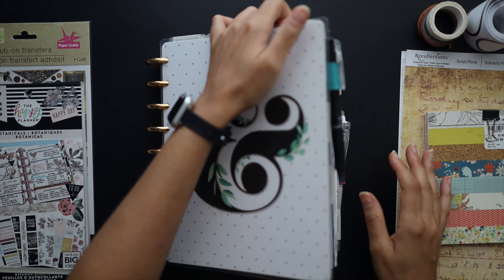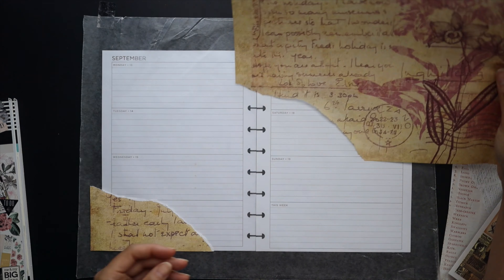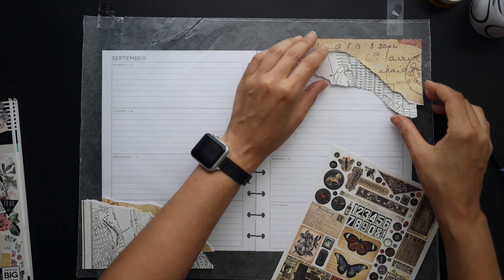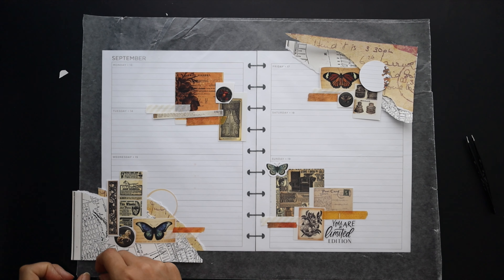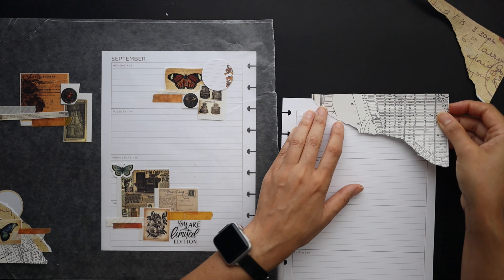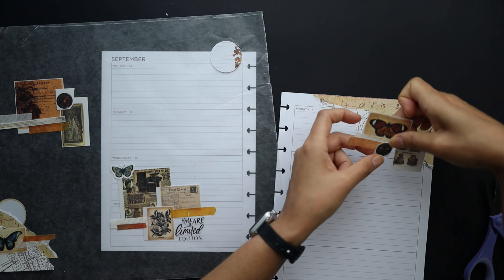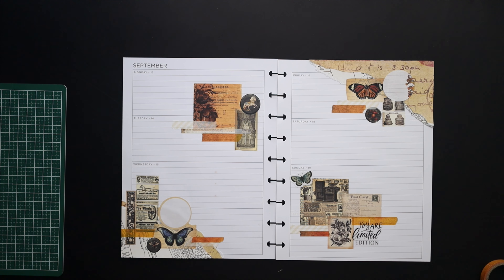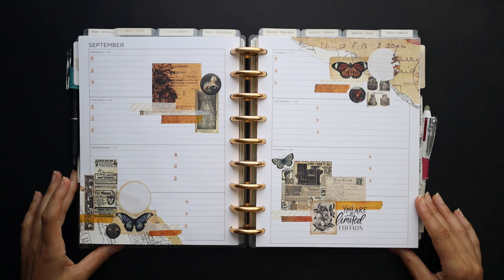My Vintage Planner Challenge Theme :: Plan with Me Classic Happy Planner Setup Horizontal Layout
Plan with me as I decorate my classic happy planner horizontal layout with the planable challenge theme, It’s Vintage. And if you would like to know more about the Planable Challenge, check out the Instagram post

Welcome to Squaird Plans! My name is Stephanie and I make videos about decorative and functional planning in a discbound planner. On my channel, I’ll share planner ideas, tips, reviews, tutorials, and more to help you use your planner in a productive and creative way.

::  M Y   P R I N T A B L E S   S H O P  ::

▪ The Happy Planner Botanicals Sticker Book or (mambi) or (joann)
▪ The Happy Planner Color Story Big Sticker Book
▪ The Happy Planner Mega Sticker Value Pack, Rainbow: *No Link*
▪ Crafter’s Square Rub-On Transfers: (dollar tree) or (*similar*)
▪ Tombow Dual Brush Pen, 942 or (michaels)
▪ Tombow MONO Permanent Adhesive Applicator
▪ Marvy Uchida Circle Punch 1.25” (similar 1” linked)
▪ Recollections12x12 Inch Paper Pad: (michaels) *No link*
▪ Crate Paper 6x6 Pad, Story Teller:  *No link*

▪ Sakura Gelly Roll White Opaque Pens or (michaels)
▪ The Happy Planner Dashboard Pack, Planner Babe or (mambi)
▪ Slice Ceramic Precision Cutting Tool or (slice)
▪ Staples Arc 1-1/2" Notebook Expansion Discs, Aluminum: (gold) or (silver)